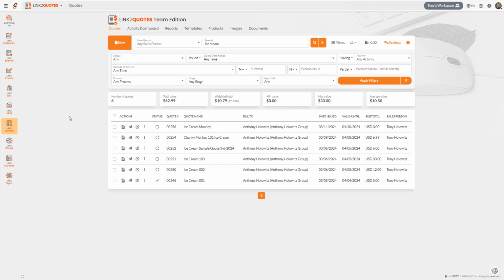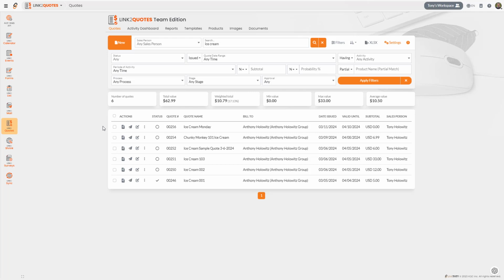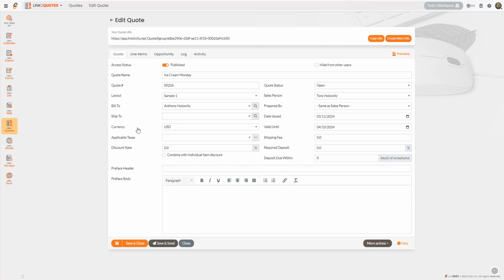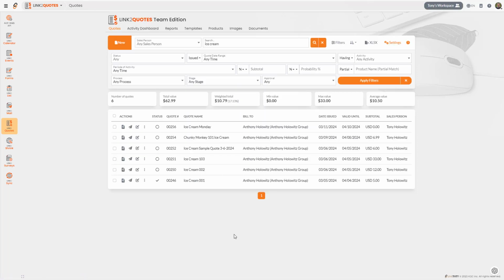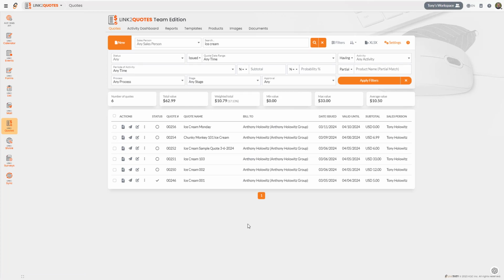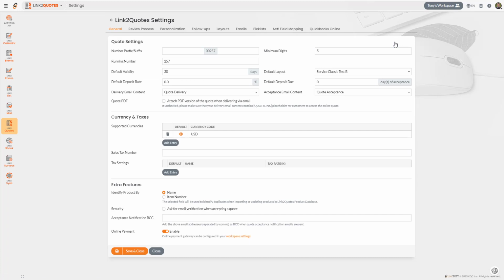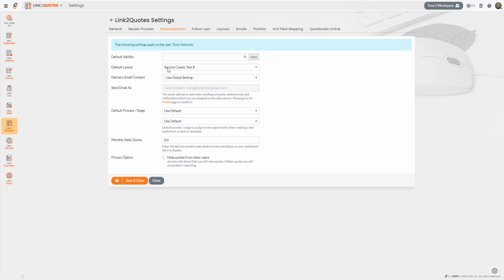Link2Quotes: Making Quotes Private in Act CRM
The presentation "Link2Quotes: Making Quotes Private" by Tony Holowitz provides an insightful tutorial on enhancing privacy settings within the Link2Quotes application. This session was particularly targeted at addressing concerns that might arise when new team members gain access to historical data that may be sensitive or exclusive to certain roles within a company.

Tony opens his talk by discussing a recent scenario involving a client who had added two new members to their team. This addition prompted a review of the existing data visibility, revealing that all historical quotes were accessible to these new team members. Recognizing the potential need for privacy, especially in competitive sales environments or where sensitive pricing information is involved, Tony transitions into a practical demonstration of how to adjust privacy settings for quotes within the Link2Quotes system.

He illustrates two methods to make quotes private. Initially, he shows how to make individual quotes private by editing a specific quote. This involves clicking on the edit icon next to the quote and selecting the option "hide from other users." This feature allows for quote-by-quote privacy settings, providing flexibility to choose which quotes remain private and which are visible to the entire team.

Subsequently, Tony demonstrates a more comprehensive approach for those who need to regularly handle sensitive information. He navigates to the system settings, specifically pointing out the personalization tab where users can find an option to "hide quotes from other users." This setting enables a broader application of privacy, hiding all selected quotes from non-privileged team members, which is particularly useful for higher-level managers or business owners who need to maintain confidentiality over competitive data.

To wrap up, Tony emphasizes the importance of these privacy controls in maintaining the integrity and confidentiality of business operations within Link2Quotes. He encourages any viewers with further questions to reach out to him directly for more detailed guidance or support.

**Key Points:**
- **Individual Privacy Settings:** Users can make individual quotes private by editing specific entries and selecting the option to hide them from other users.
- **Global Privacy Options:** For broader privacy control, users can adjust settings to hide all sensitive quotes from general visibility through the personalization settings.
- **User Roles and Sensitivity:** The need for privacy often correlates with the user's role, such as sales managers or business owners who handle sensitive competitive information.
- **Practical Demonstration:** Tony provides step-by-step guidance on adjusting privacy settings, showing both individual and global methods.
- **Open Communication:** Tony encourages feedback and further inquiries, emphasizing ongoing support for users needing additional help with privacy settings.